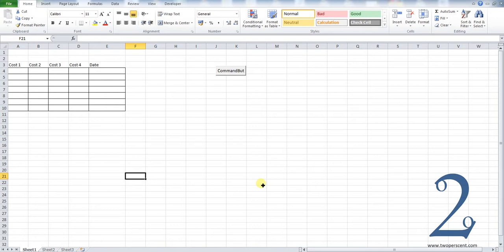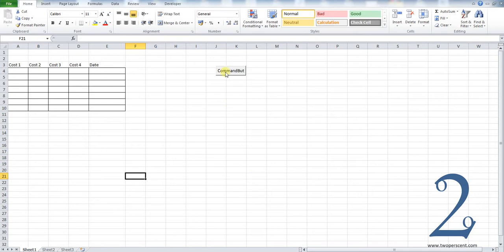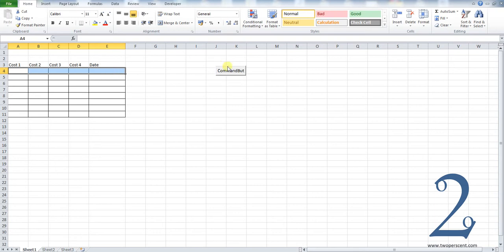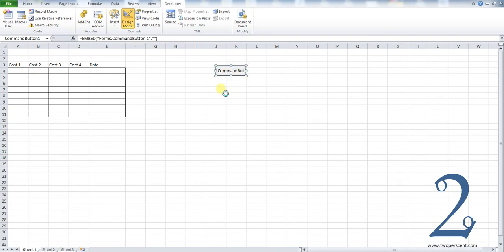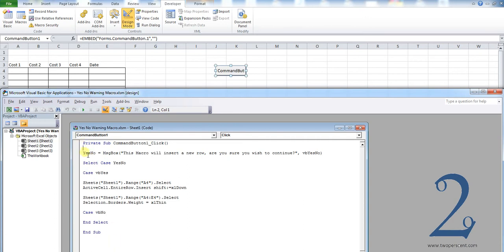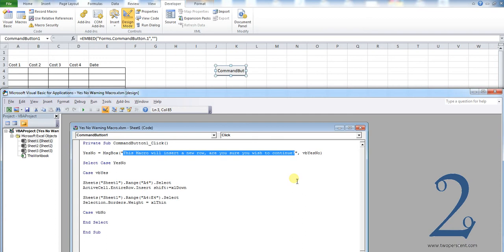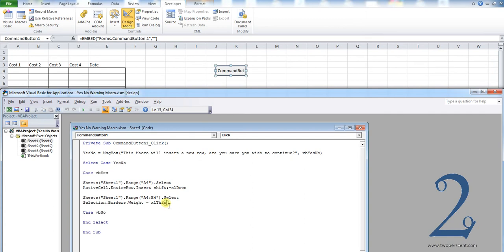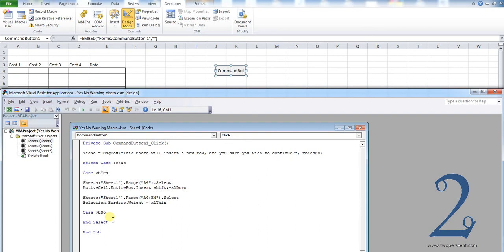Adding a Yes No message box to Excel VBA macros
In this tutorial we outline how to add a  yes no option and message box to your excel macros with a message you define.

If you are a beginner with excel macros then please follow my beginners guide below which should enable you to then follow this tutorial:

For the written tutorial to accompany this guide, please visit the following link:

The code that we have used in this tutorial is as follows.

YesNo = MsgBox("This Macro will insert a new row, are you sure you wish to continue?", vbYesNo)

Select Case YesNo

Case vbYes

Sheets("Sheet1").Range("A4").Select
ActiveCell.EntireRow.Insert shift:=xlDown

Sheets("Sheet1").Range("A4:E4").Select
Selection.Borders.Weight = xlThin

Case vbNo

End Select

End Sub

The code that we use that does not contain my example in this video tutorial is as follows.

YesNo = MsgBox("", vbYesNo)

Select Case YesNo

Case vbYes

Case vbNo

End Select

End Sub